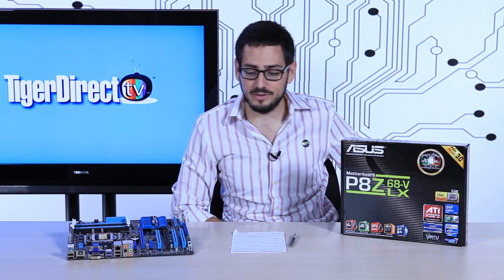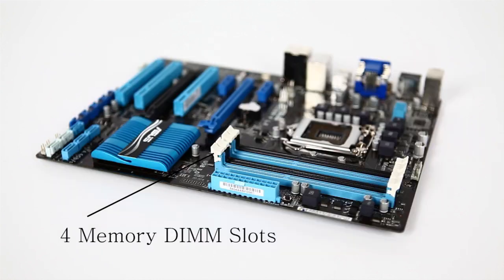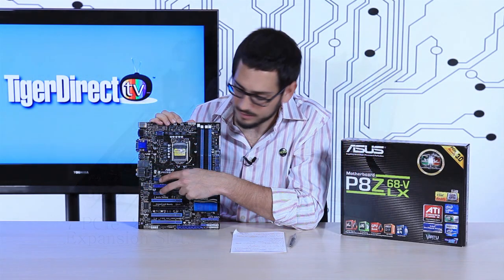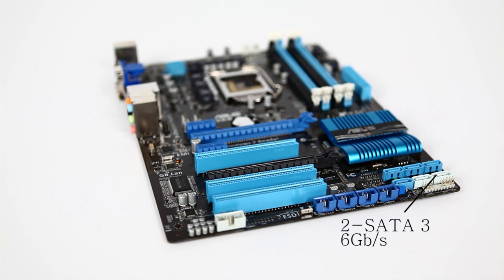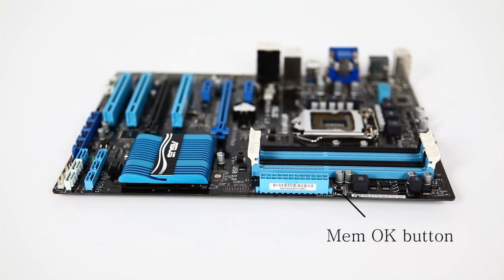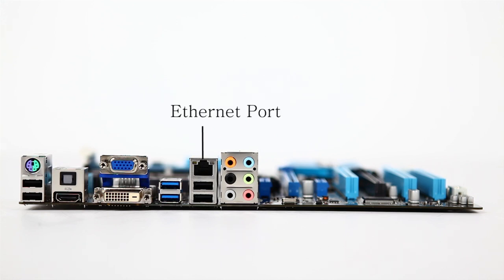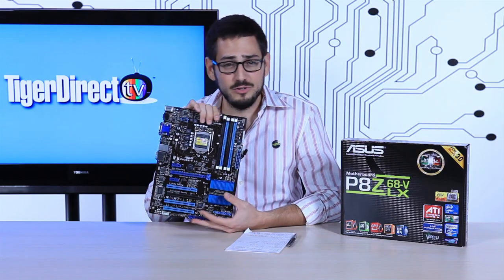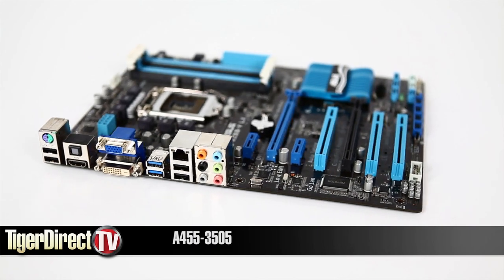TigerDirect TV: ASUS P8Z68-V LX Intel Z68 Motherboard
The ASUS P8Z68-V LX Intel Z68 Motherboard features the Intel® Z68 chipset supporting the 2nd Generation Intel® Core™ i7/Core™ i5/Core™ i3 Processors. ASUS offers this platform-leading solution with the exclusive Dual Intelligent Processors technology integrating the EPU (Energy Processing Unit) and TPU (TurboV Processing Unit) hardware based processors for the ultimate in energy savings and processor scaling. ASUS EPU conserves energy by intelligently moderating power and load requirements in real-time while TPU provides intelligent system scaling for incredible increases in platform performance while retaining stability.